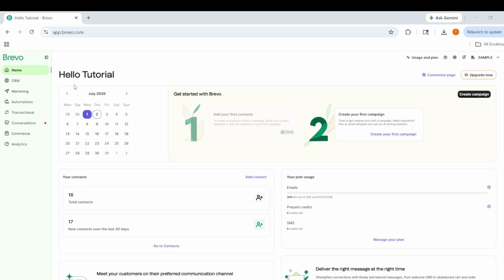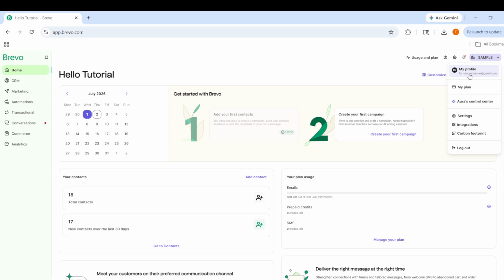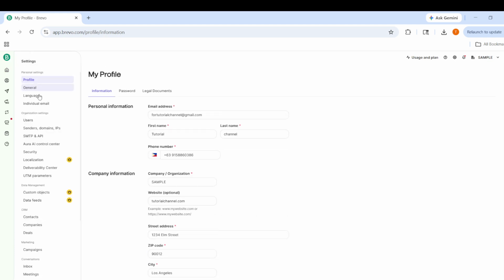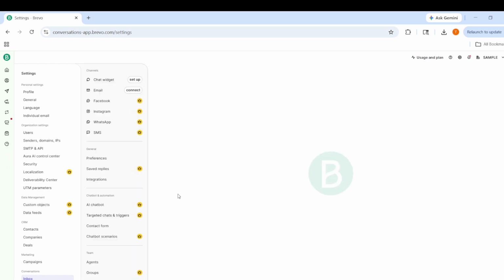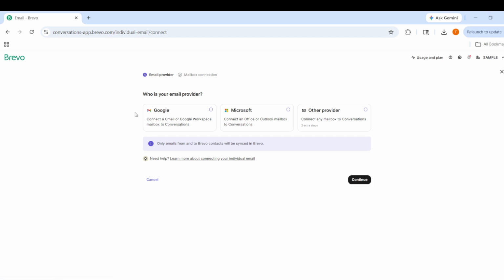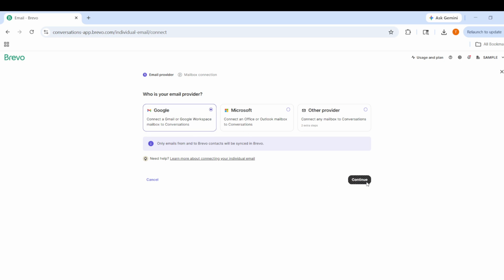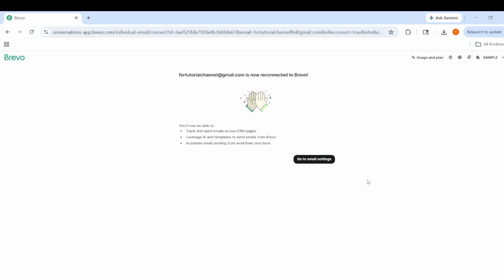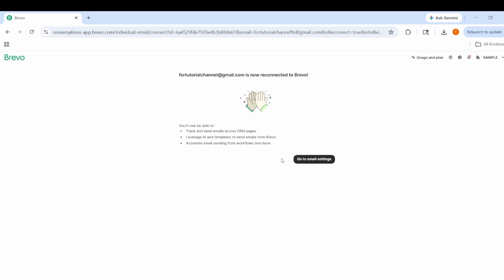How to Connect Brevo With Gsuite [2026 Tutorial]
Learn how to connect Brevo with Gsuite so you can send and manage emails in one flow. In this tutorial, we’ll walk through linking Brevo to Gsuite, setting up domains, and confirming the integration works. Search phrases like brevo gsuite integration and connect brevo to google workspace will help.